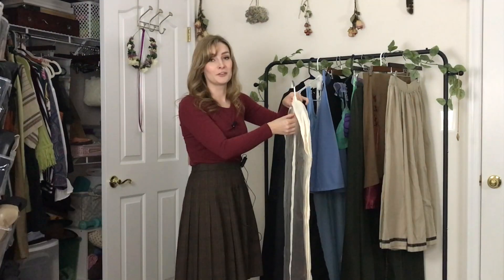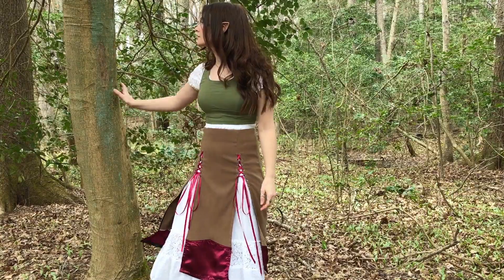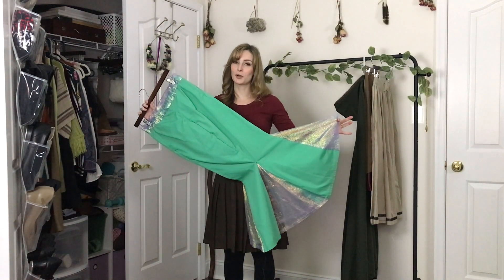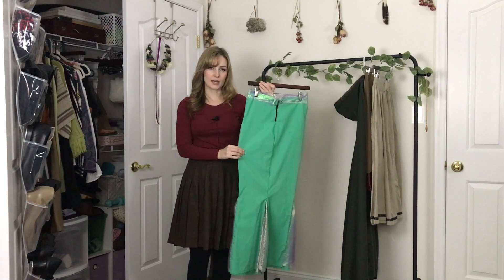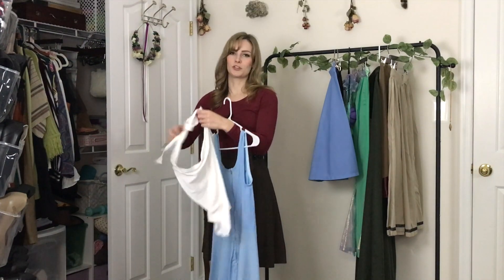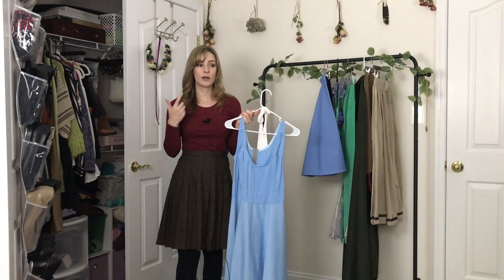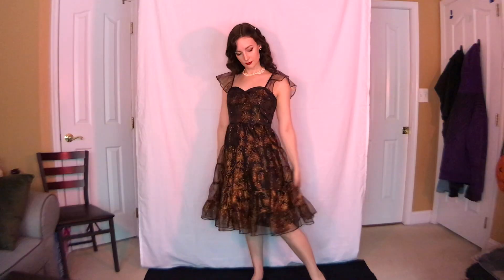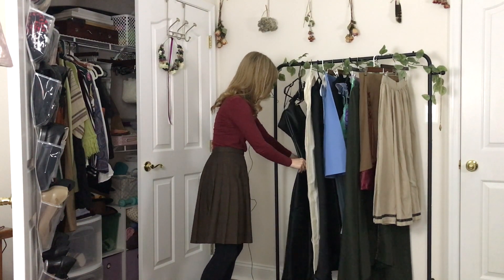Rating & roasting my self-sewn costumes | Halloween, Renaissance Festival, Disney costume review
I love making costumes. But some of them have definitely turned out like crap lol.

About:
Name: Melody
Age: 29
From: the DMV/Mid-Atlantic USA
Kibbe type: probably DC, but I like to wear FG too
Color season: either soft autumn or soft summer (can't decide)

Some keywords to feed the algorithm monster:
slow fashion, thrifted fashion, secondhand fashion, thrifting, wear your clothes, personal style, sewing, thrift-flip, reworked clothing, self-sewn, me-made, costumes, halloween costumes, renaissance festival, disney princess costume, little mermaid ariel